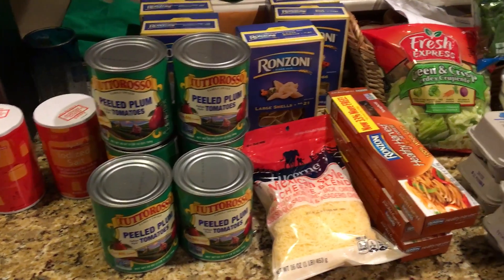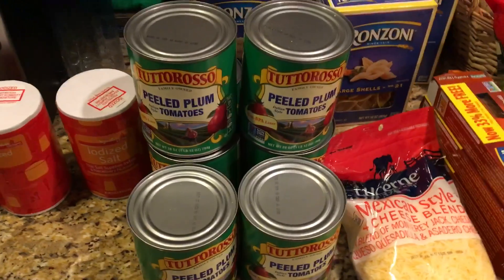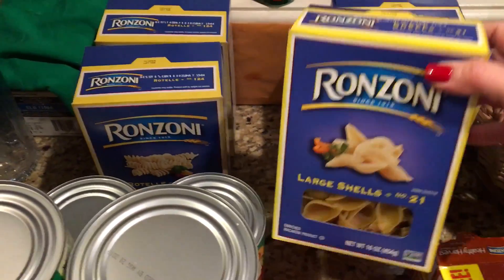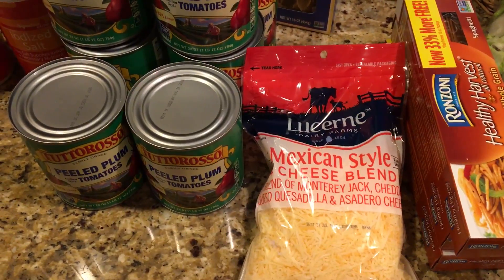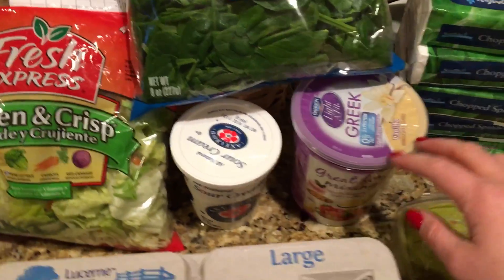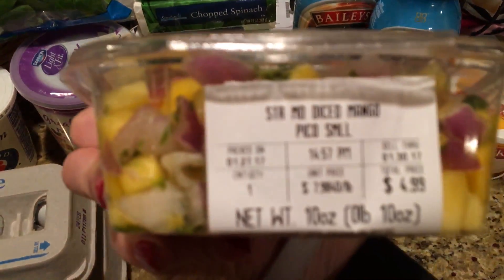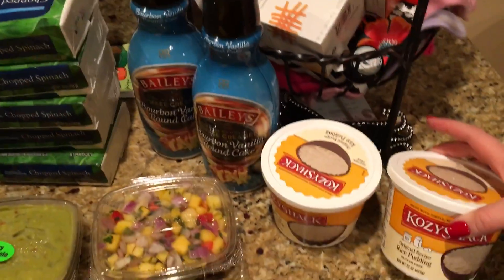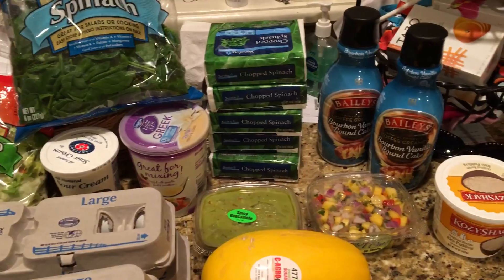Acme Haul January 2017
Acme Haul, grocery shopping, sales, deals - $59 - I paid for something twice and got a credit the next time I went.